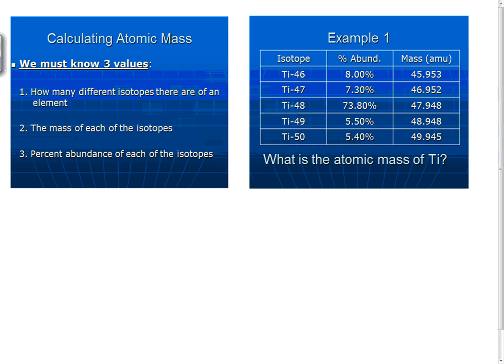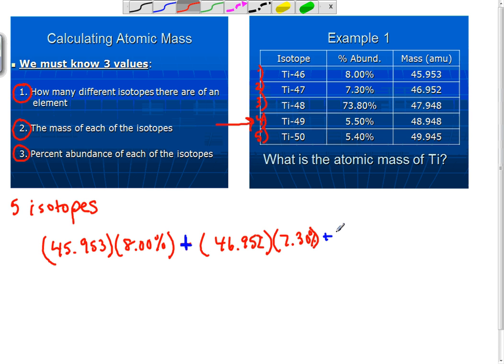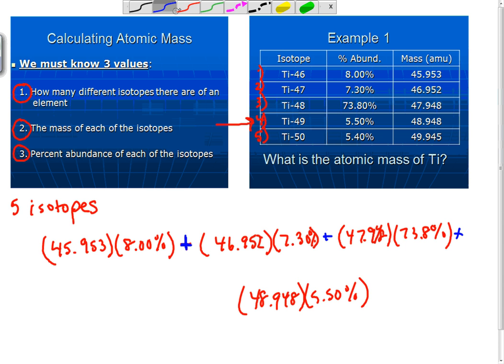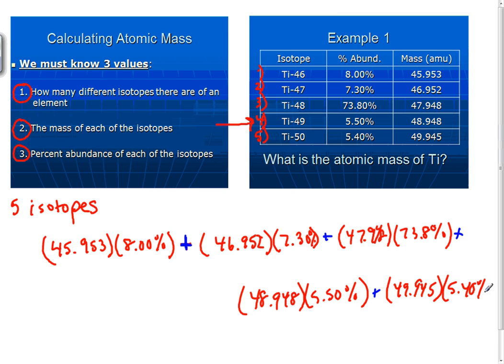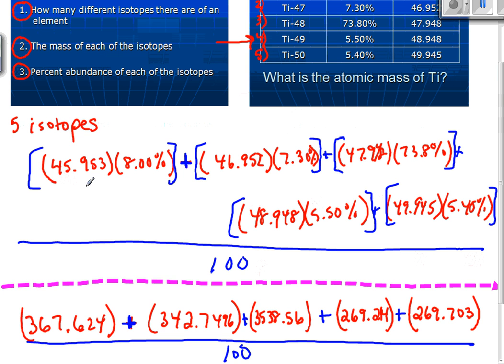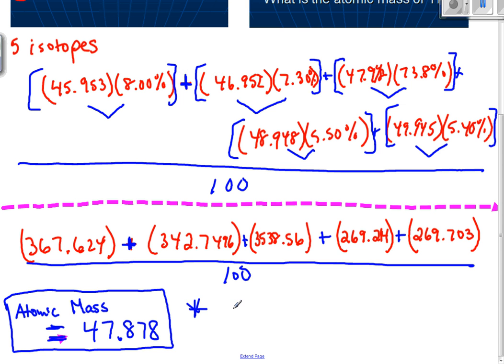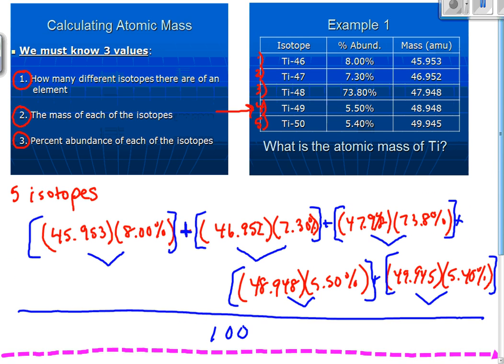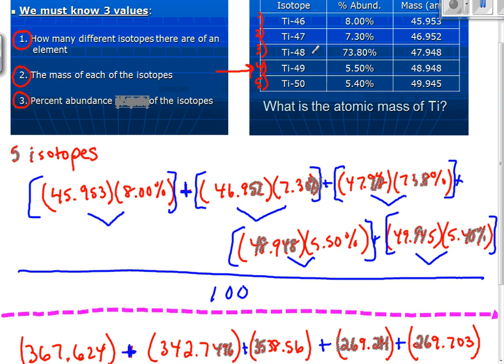Atom Mass Calculation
Watch this video and audio tutorial to help you setup and calculate the atomic mass of an element.